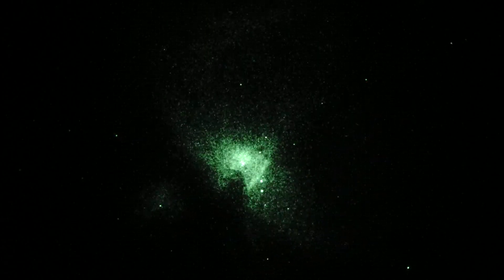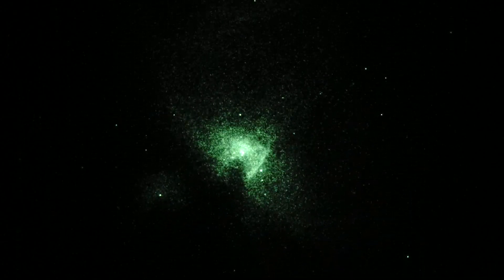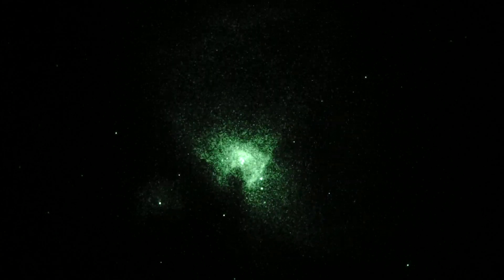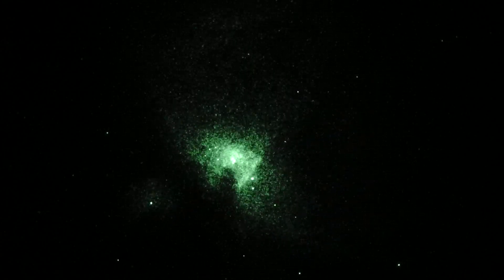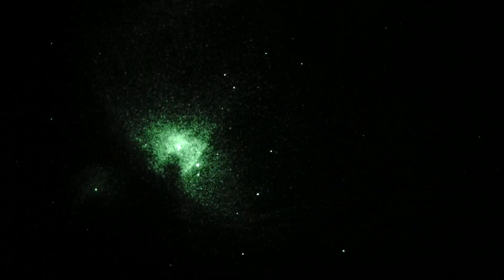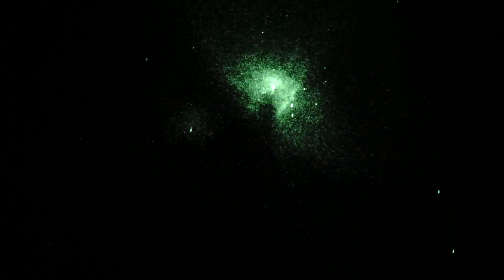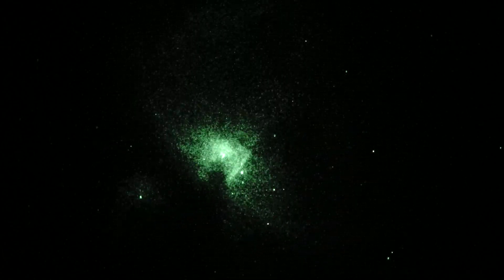M42 Orion Nebula @44X thru Night Vision in Real-Time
This take shows the famous Orion nebula with its wispy nebula arms and the 4-star Trapezium cluster near the bright center of the nebula cloud.  Shot thru an Astro-Physics 155mm f7 refractor using a Sony A7S camera and a Gen 3 thin-film image intensifier.  Magnification is 44X (despite errant comments by narrator).  Taken from Mount Pinos, Calif.